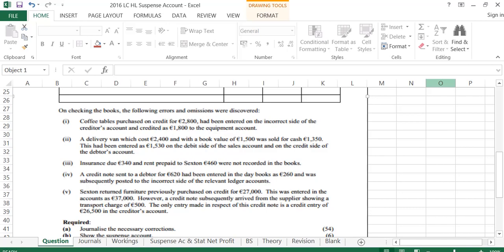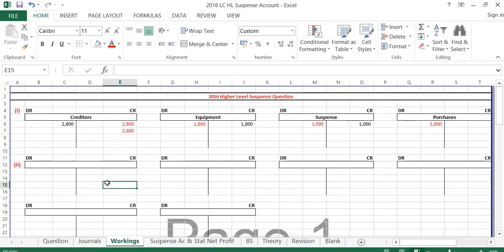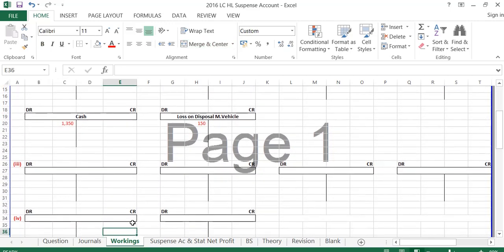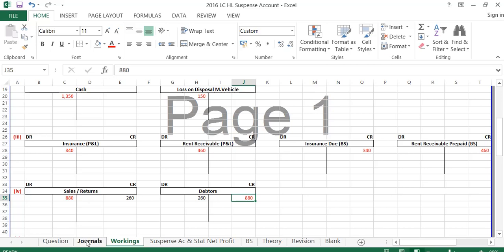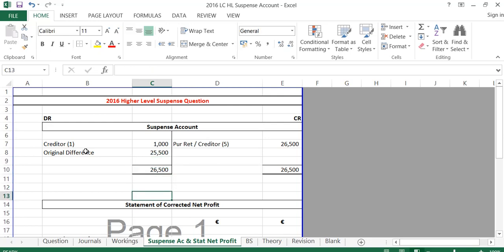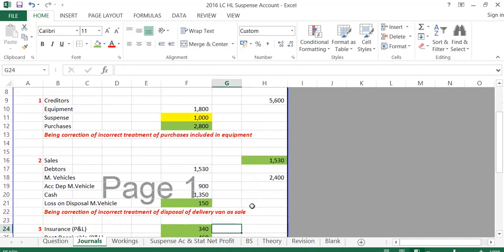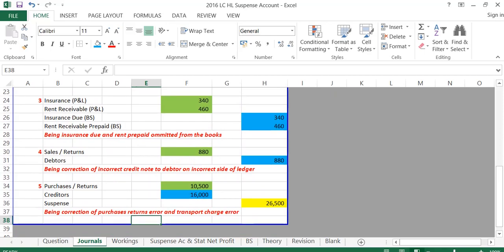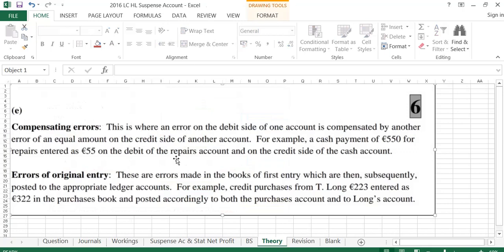Suspense - 2016 Leaving Cert Higher Level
Solution to the 2016 Leaving Cert Higher Level Suspense Question